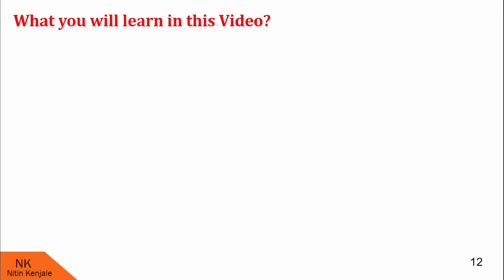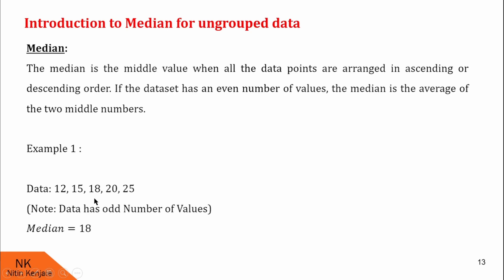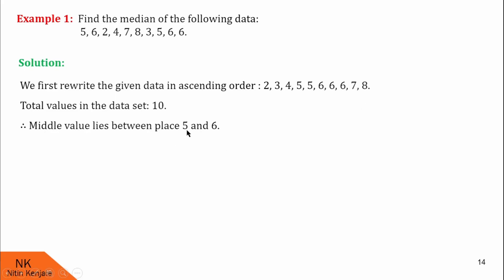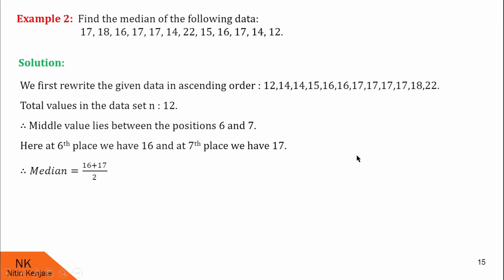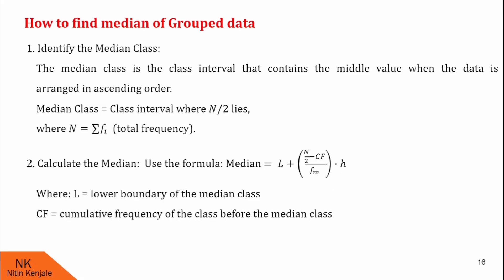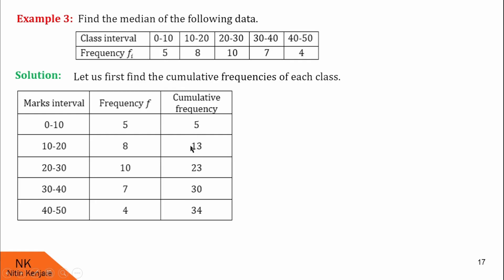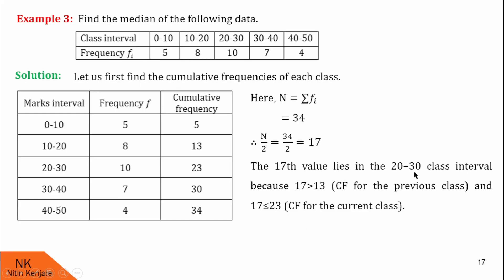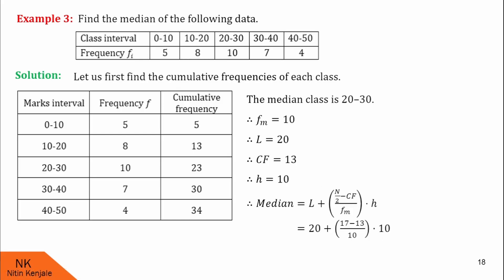Median - How to find median for grouped and ungrouped data? (Statistics for Data Science) Lecture-2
By watching this video, viewers will be able to understand the concept of median for grouped and ungrouped data. Several examples are solved with step-by-step solution explained.